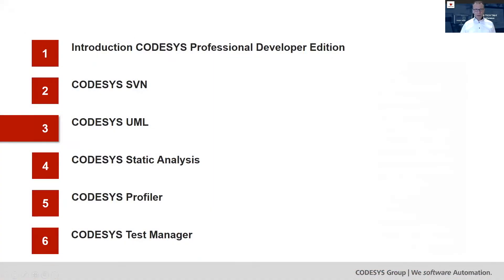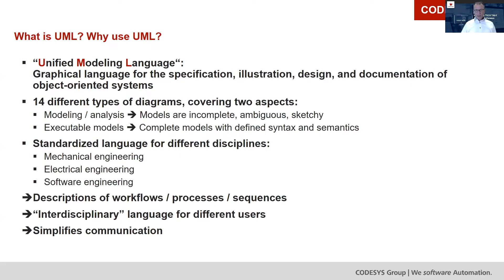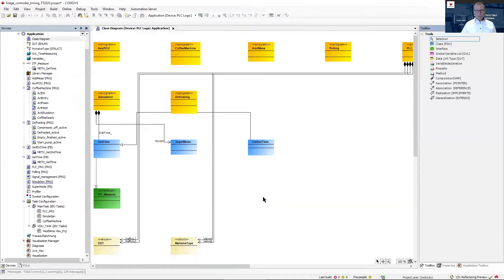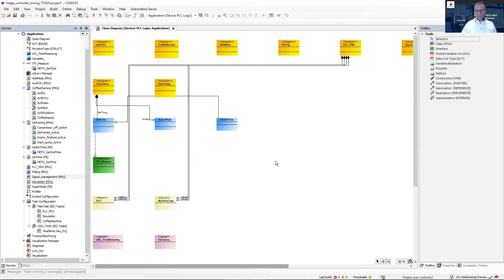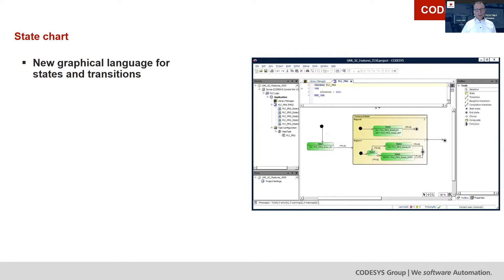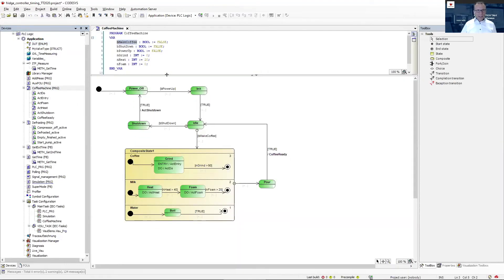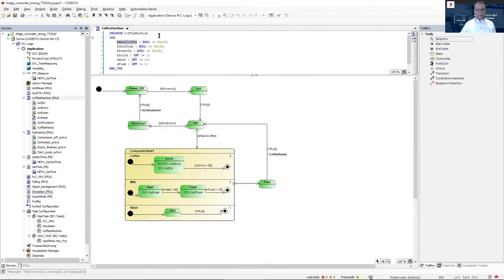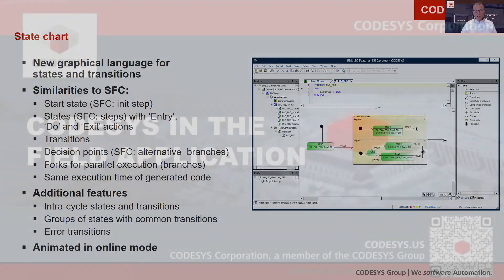CODESYS Tutorials, Tips & Tricks | PDE part 3 of 6 | PDE UML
by Roland Wagner, CODESYS GmbH